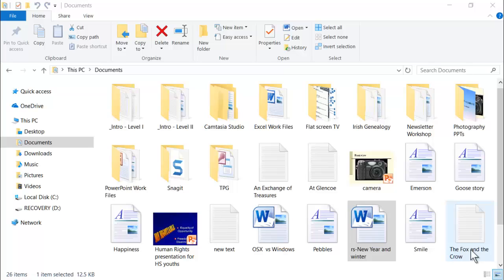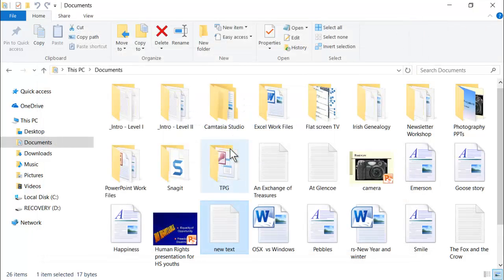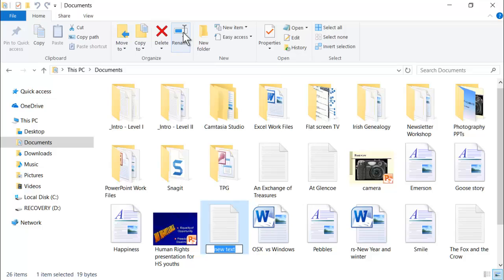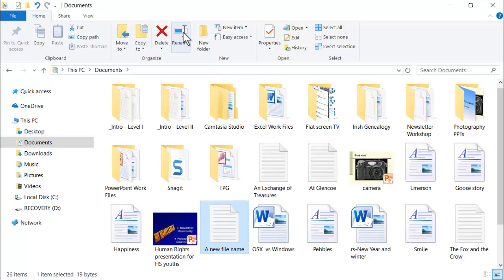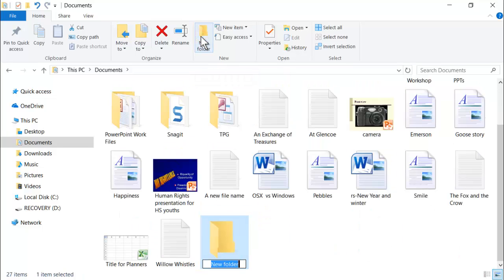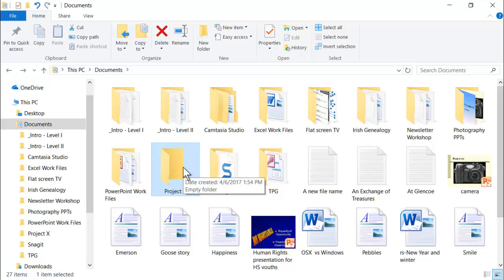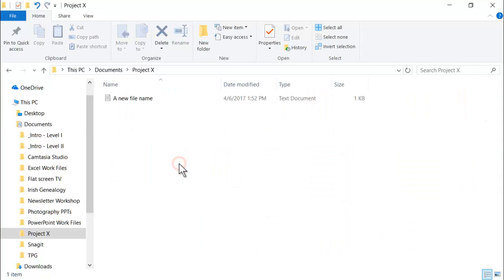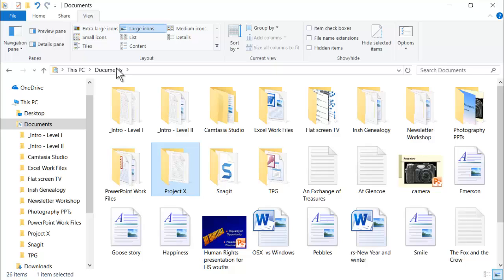File Management 6 Save, Rename Move